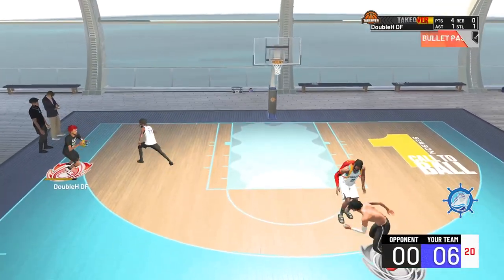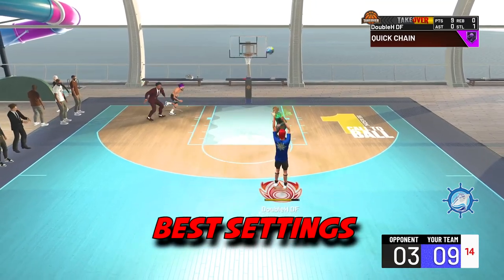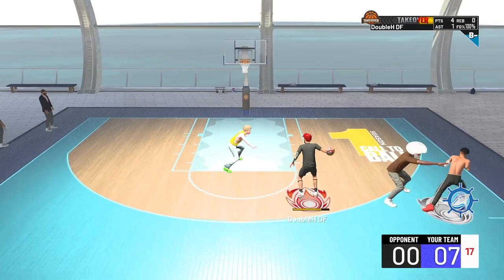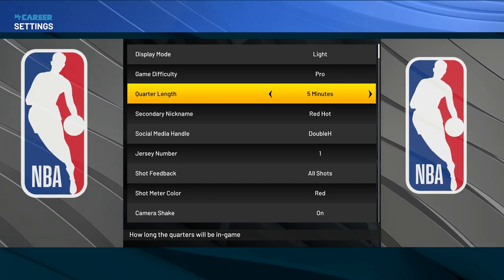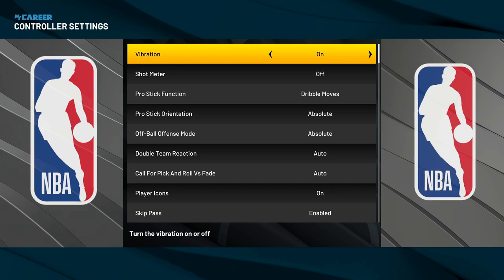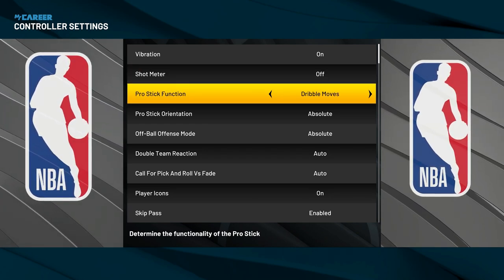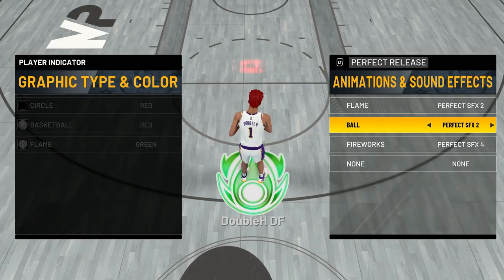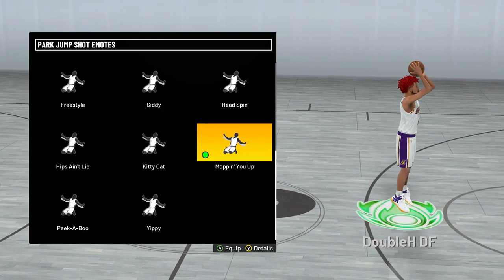THE BEST JUMPSHOT FOR ALL BUILDS IN NBA2K22! LOW 3PT BUILDS SHOOTING CONSISTENTLY W/ THIS JUMPSHOT!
DOUBLEH DF RELEASES THE BEST JUMPSHOT ON NBA2K22! THIS JUMPSHOT CAN HAVE BUILDS WITH 50-70 3PT GREENING EASILY! SHOWING THE BEST SETTINGS, TIPS AND TRICKS, BADGES, JUMPSHOTS AND ANIMATIONS FOR SHOOTING IN NBA2K22!